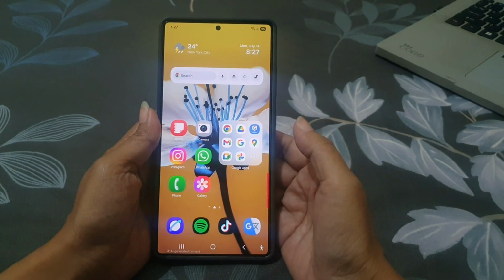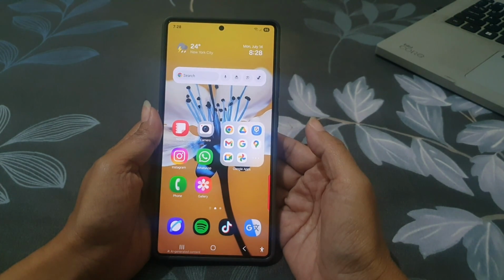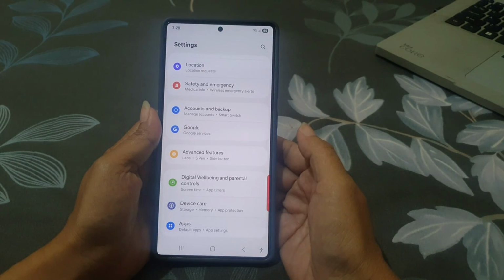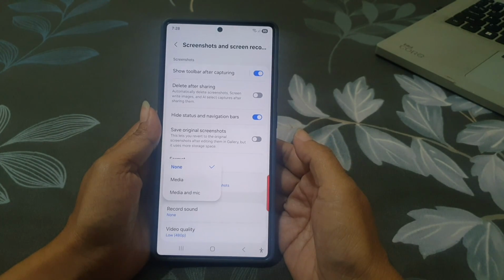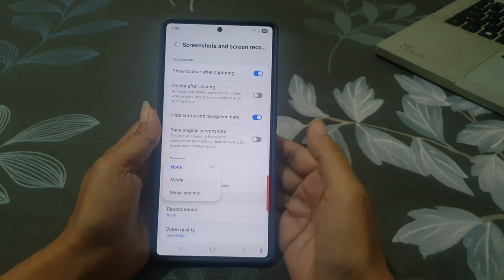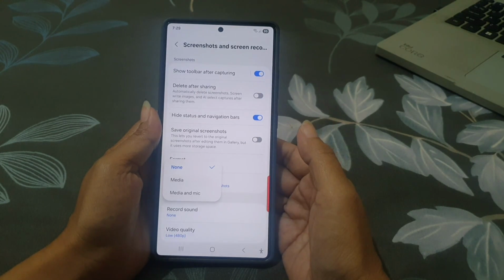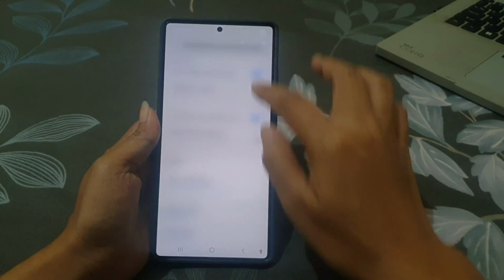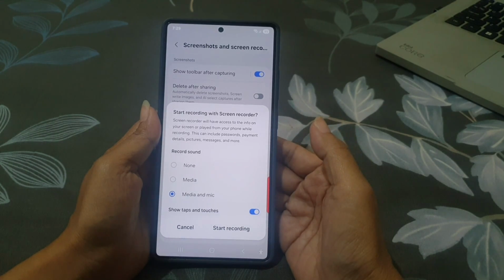How to Customize Screen Recording Sound Settings on Samsung Galaxy S25 Ultra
In this tutorial, learn how to customize the screen recording sound settings on Samsung Galaxy S25 Ultra.

Steps:
- Tap "Screenshots and screen recordings".
- Tap "Record sound".
- Choose between :
* None – No sound recorded.
* Media – Only phone sounds.
* Media & Mic – Phone sounds and your voice.